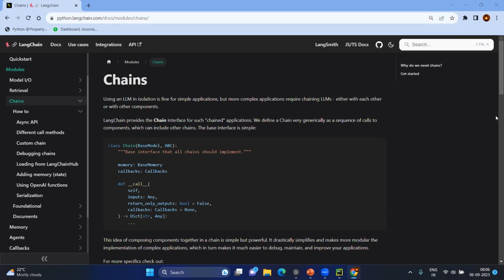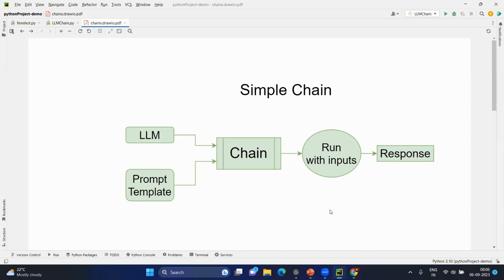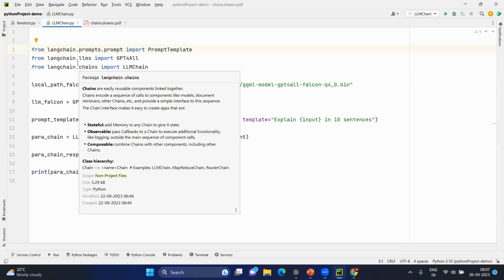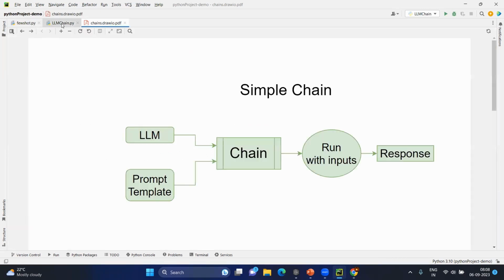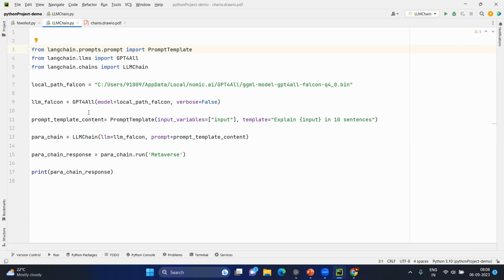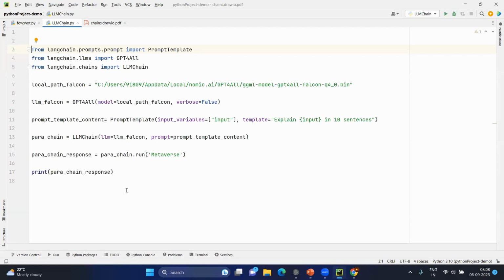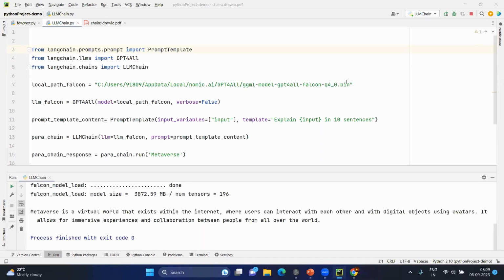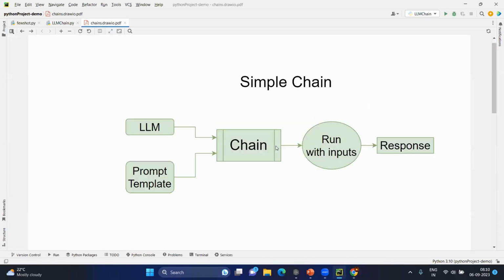LangChain - How to make Simple LLM Chain | Mukunthan Ragavan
This video will explain about  how to make Simple LLM Chain . Also see the diagram to understand LLM chain in easy way.